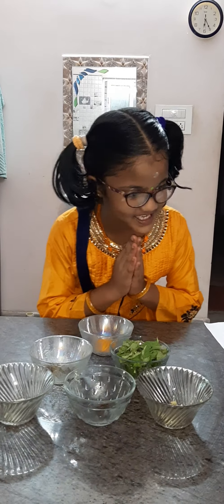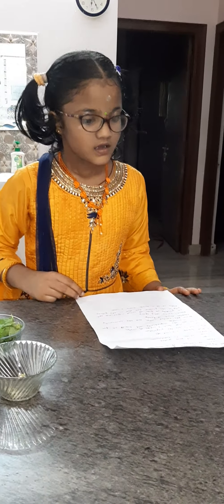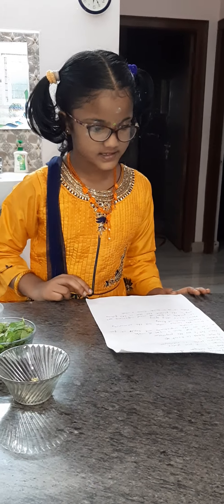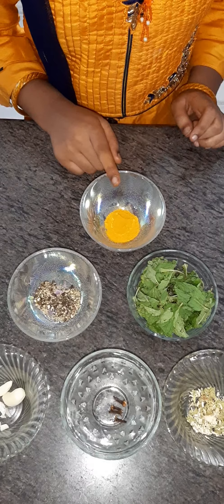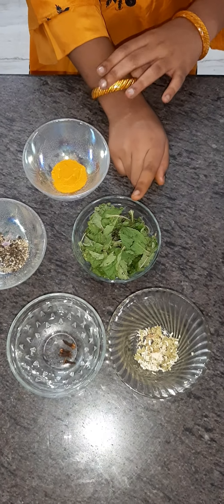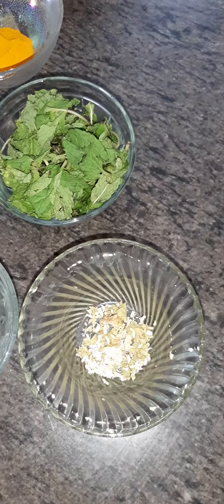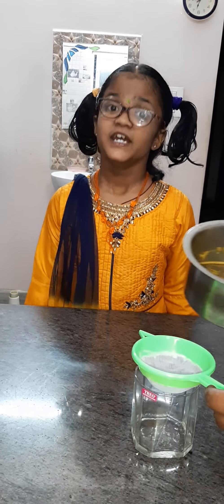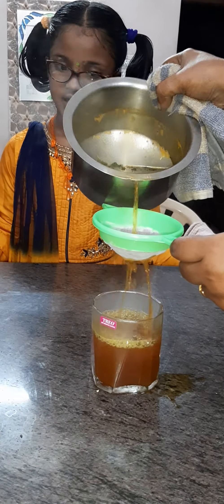Mutthulakshmi Class IV Cooking Immunity Booster